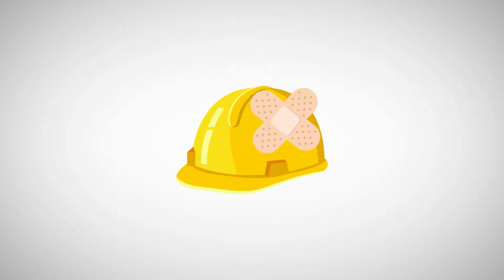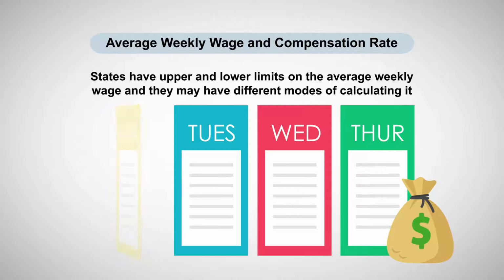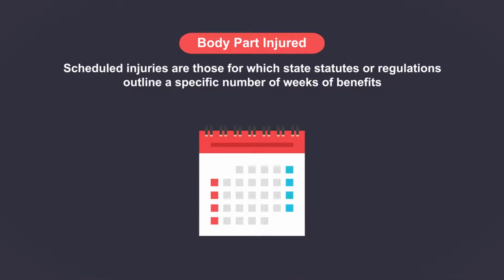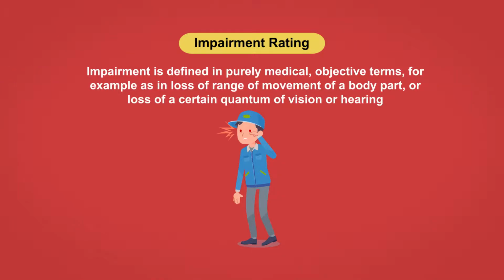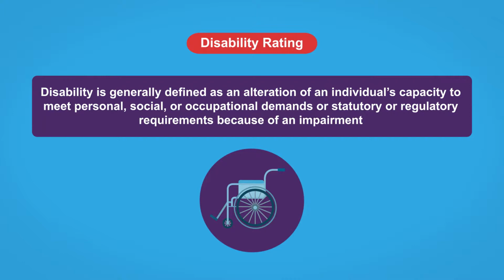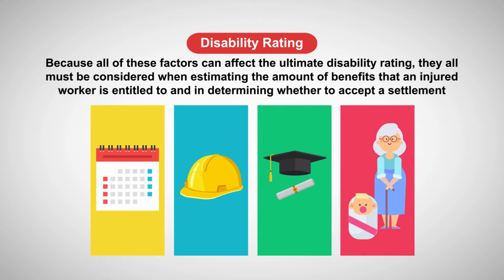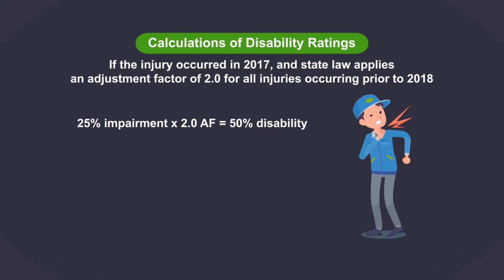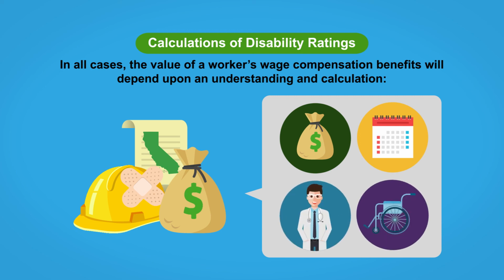Workers' Compensation Law: Scheduled Injuries